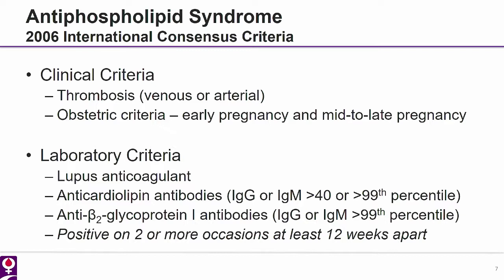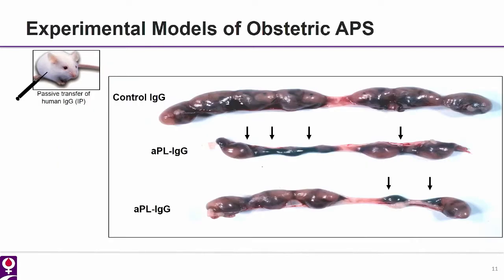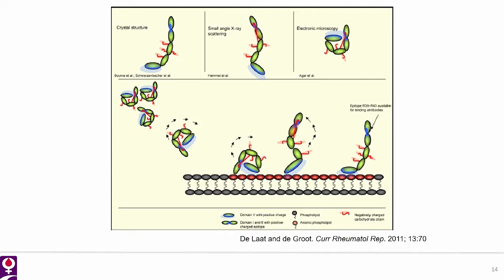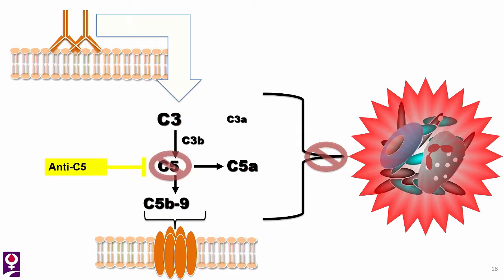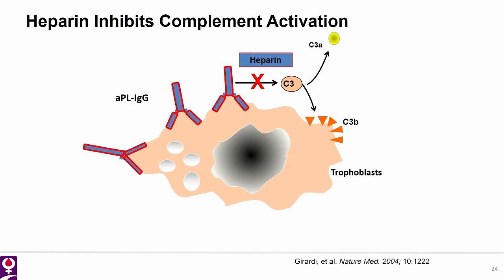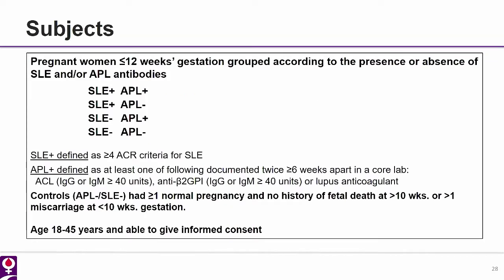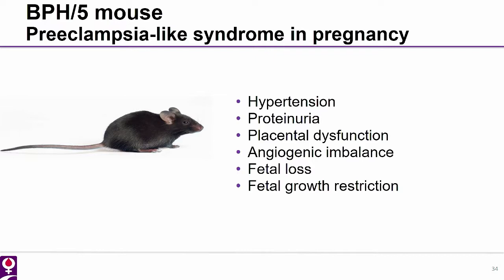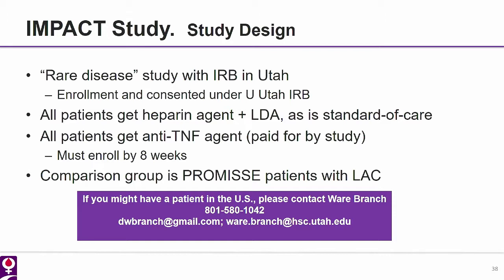Session 7: Antiphospholipid Antibodies: Is APS a Complement-Mediated Autoimmune Disorder?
Dr. Ware Branch presents at the Friday Satellite Symposium,  Evaluation and Treatment of Complement-Mediated Blood Disorders in Women of Childbearing Age,  Preceding the 60th
ASH Annual Meeting.